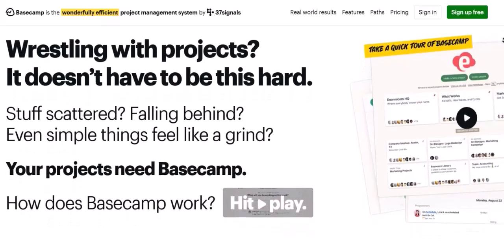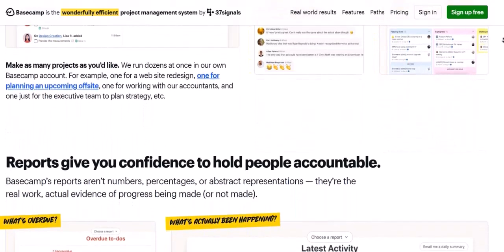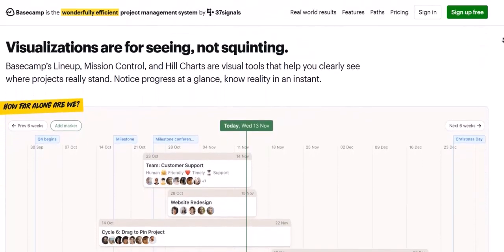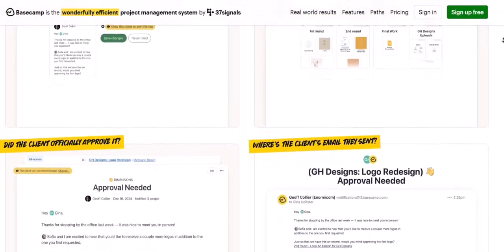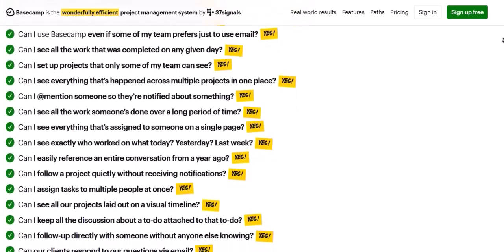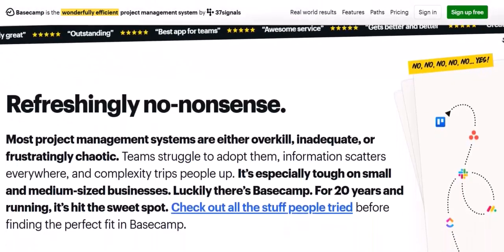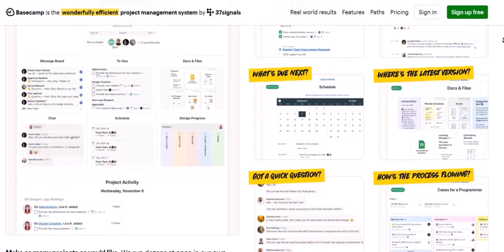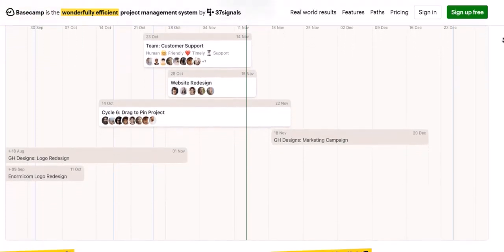How do I upload documents to Basecamp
In this video, you will learn about How do I upload documents to Basecamp

9 YouTube Channel Ideas to Help You Choose Your Own

✅IGNORE THIS
Related Search: